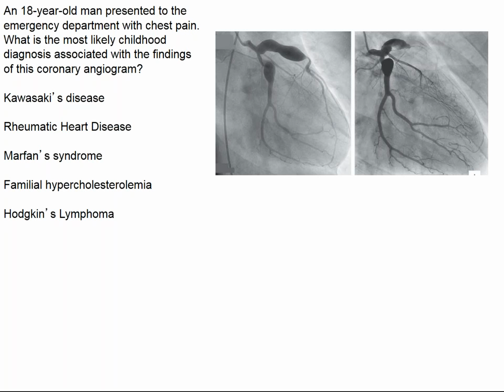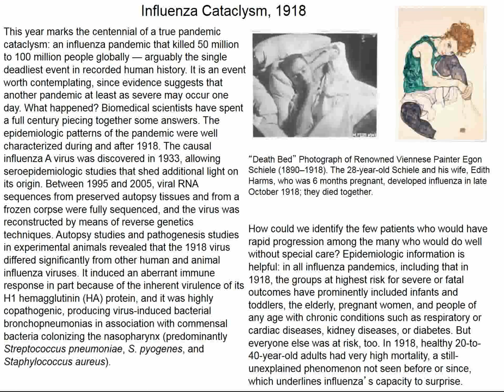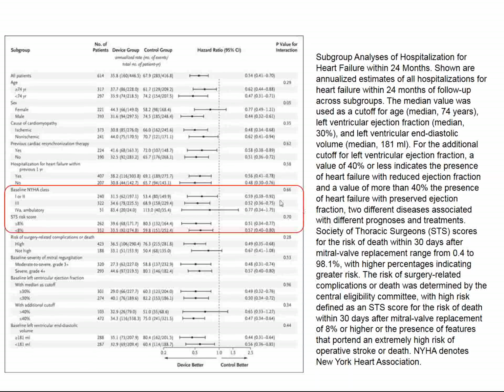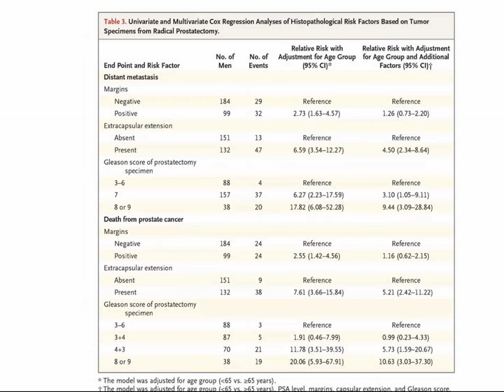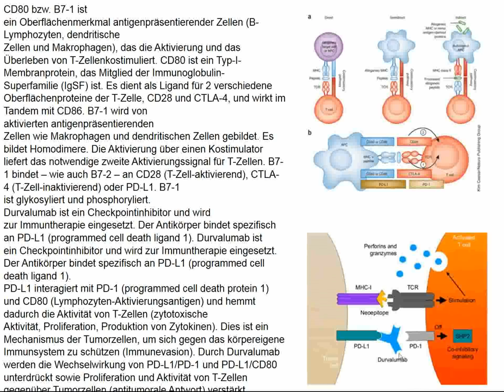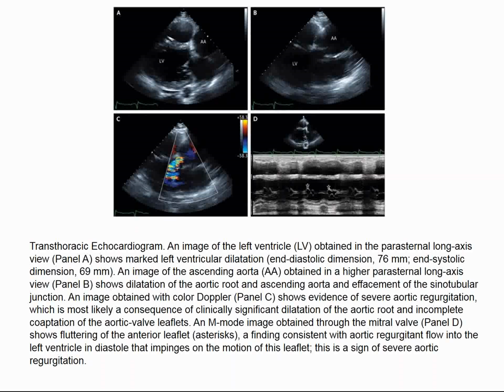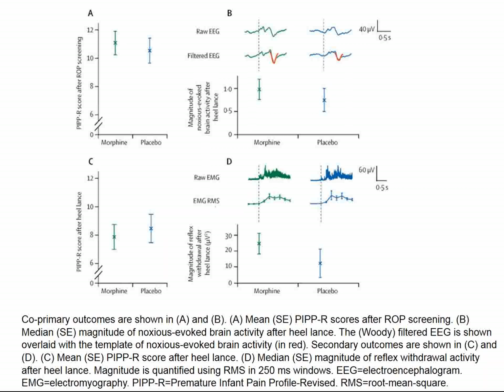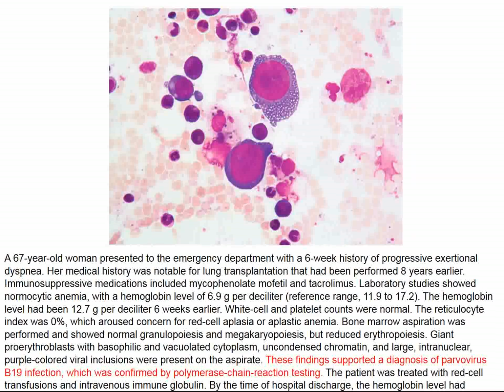Charité Clinical Journal Club (English) by Fred Luft - 19.12.2018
The N Engl J Med image involves an 18-year-old man, who presented to the emergency department with chest pain. What is the most likely childhood diagnosis associated with the findings of this coronary angiogram? You are offered: Kawasaki’s disease, Marfan’s syndrome, rheumatic heart disease, familial hypercholesterolemia, and Hodgkin’s lymphoma. One hundred years ago, 50 million persons on the planet diet because of H1N1 influenza. We commemorate that epidemic. In patients who have chronic heart failure with reduced left ventricular ejection fraction, severe secondary mitral-valve regurgitation is associated with a poor prognosis. Whether or not percutaneous mitral-valve repair (mitral valve clip procedure) improves clinical outcomes in this patient population is unknown.  We inspect two trials, one from France (MITR-FR), and another from the US and elsewhere (COAPT). The primary efficacy outcome was a composite of death from any cause or unplanned hospitalization for heart failure at 12 months, for both. The European trial showed no benefits, while the US trial showed markedly positive benefits. We discuss possible reasons, including funding sources.  Radical prostatectomy reduces mortality among men with clinically detected localized prostate cancer, but evidence from randomized trials with long-term follow-up is sparse. Scandinavian investigators randomly assigned 695 men with localized prostate cancer to watchful waiting or radical prostatectomy from October 1989 through February 1999 and collected follow-up data through 2017. We learn that in clinically detected prostate cancer, the benefit of radical prostatectomy in otherwise healthy men can be substantial, with a mean gain of almost 3 years of life after 23 years of follow-up. As consolidation therapy for acute myeloid leukemia (AML), allogeneic hematopoietic stem-cell transplantation provides a benefit in part by means of an immune-mediated graft-versus-leukemia effect. Investigators hypothesized that the immune-mediated selective pressure imposed by allogeneic transplantation may cause distinct patterns of tumor evolution in relapsed disease. They performed enhanced exome sequencing on paired samples obtained at initial presentation with AML and at relapse from 15 patients who had a relapse after hematopoietic stem-cell transplantation (with transplants from an HLA-matched sibling, HLA-matched unrelated donor, or HLA-mismatched unrelated donor) and from 20 patients who had a relapse after chemotherapy. They performed RNA sequencing and flow cytometry on a subgroup of these samples and on additional samples for validation. The study showed that AML cells that escaped the immune surveillance provided by allogeneic T cells after allogeneic hematopoietic stem-cell transplantation frequently had dysregulation of a number of pathways that regulate immune function. Epigenetic mechanisms are involved. Durvalumab is a selective, high-affinity, engineered, human IgG1 monoclonal antibody that blocks PD-L1 binding to PD-1 and CD80, allowing T cells to recognize and kill tumor cells. An earlier N Engl J Med report showed that durvalumab significantly prolonged progression-free survival, as compared with placebo, among patients with stage III, unresectable non–small-cell lung cancer (NSCLC) who did not have disease progression after concurrent chemoradiotherapy. In a followup evaluation, we find that overall survival was improved as well. We review substance-use disorders in later life. Alcohol remains on the top of the list. We then inspect a 54 year-old man with progressive heart failure and a diastolic decrescendo heart murmur. The blood pressure in his legs should have been measured! In the Lancet we learn that 258 million people reside outside their country of birth; however, to date no global systematic reviews or meta-analyses of mortality data for these international migrants have been done. Investigators aimed to review and synthesize available mortality data on international migrants. The migrants received better healthcare in their new countries than those back  home. Globally, a growing number of children and adolescents are left behind when parents migrate. Epidemiologists investigated the effect of parental migration on the health of left behind-children and adolescents in low-income and middle-income countries. To no great surprise, the children left behind do worse than control children...